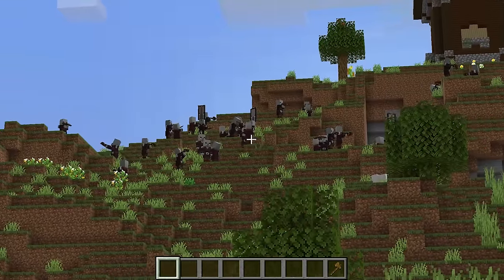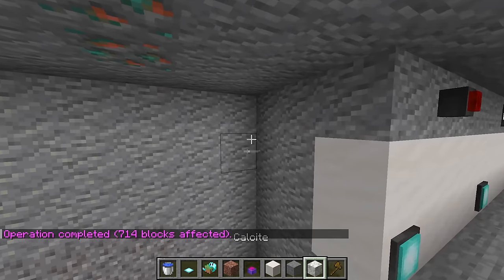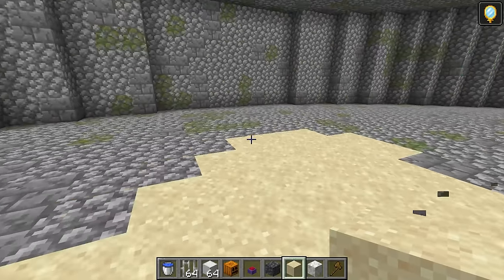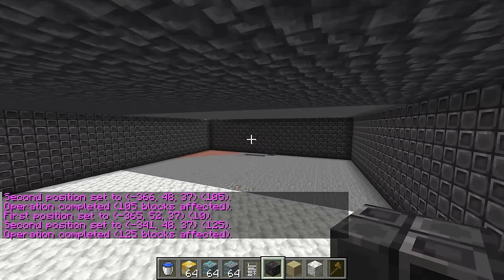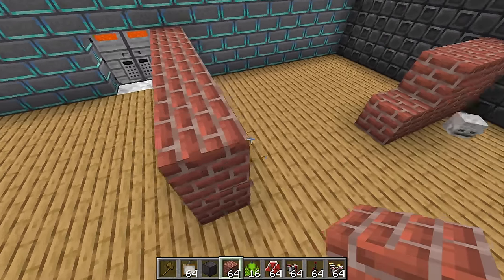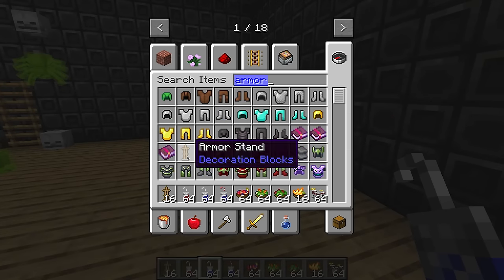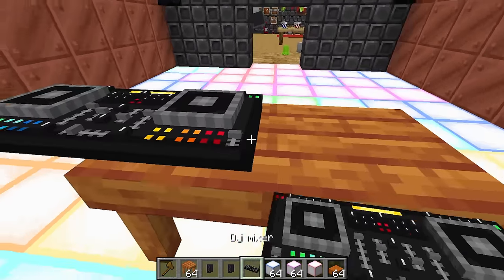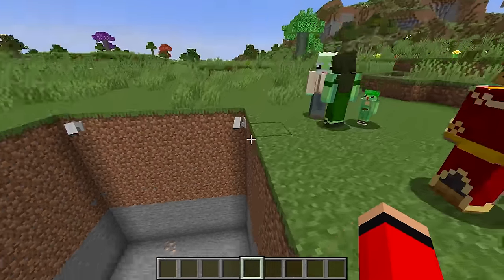Minecraft: NOOB vs PRO: SECRET TUNNEL BUILD CHALLENGE TO PROTECT MY FAMILY!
Mongo and Wudo have to build a Secure Secret Tunnel base For their families! Do Mongo & Wudo survive against the pillagers? Watch to find out!

MIKEY vs JJ Family: NOOB vs PRO: SUBMARINE HOUSE Build Challenge in Minecraft